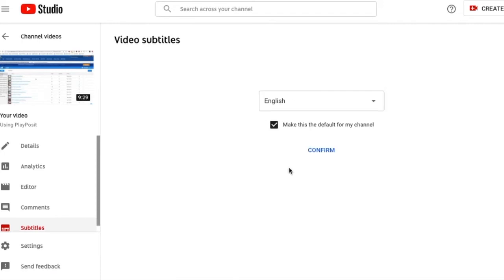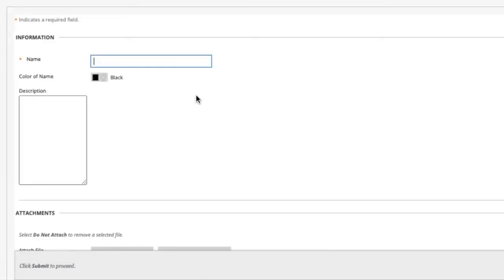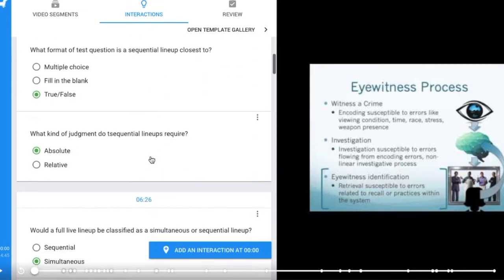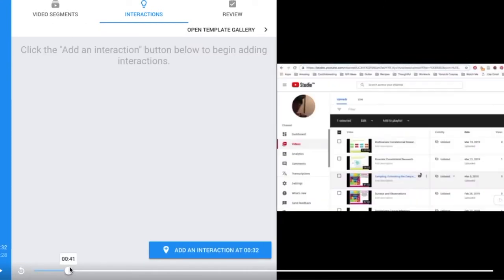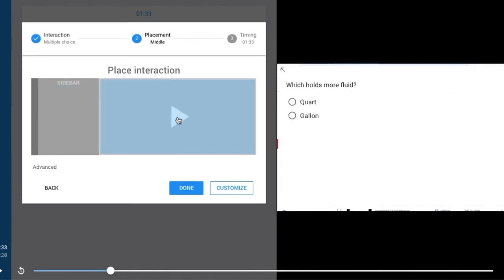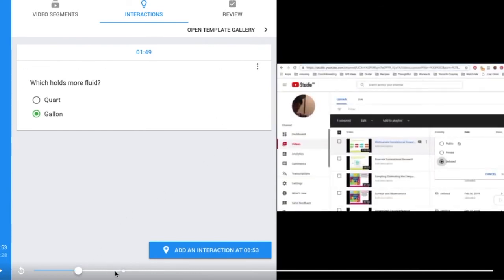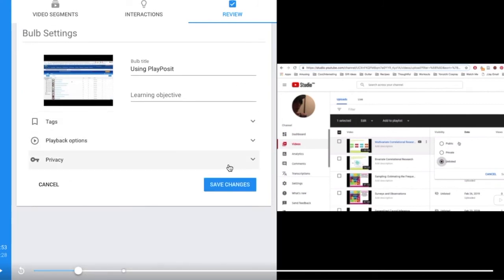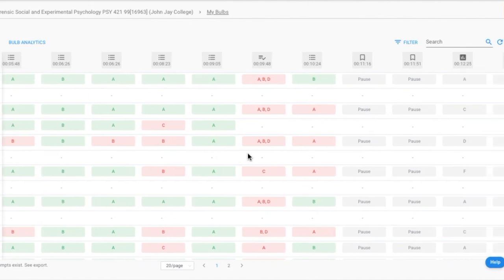Using PlayPosit for Interactive Online and Distance Learning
This step-by-step walkthrough shows you how to create interactive, online lecture videos using the PlayPosit LTI for Blackboard. Learn how to create assignments, string together videos, and embed questions into your pre-recorded content to keep your students engaged and monitor comprehension of key learning objectives.
**At 02:37, I show PlayPosit being available under Tools. Depending on your browser or version of BlackBoard, PlayPosit assignments may be found under Build Content, instead**